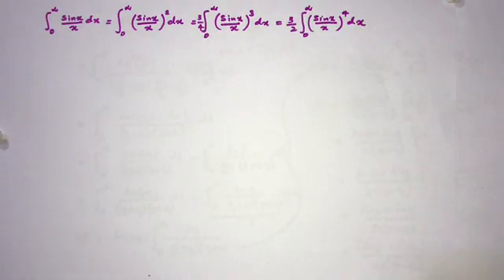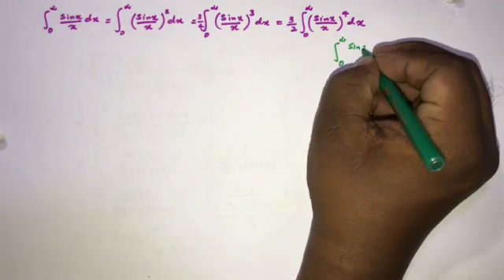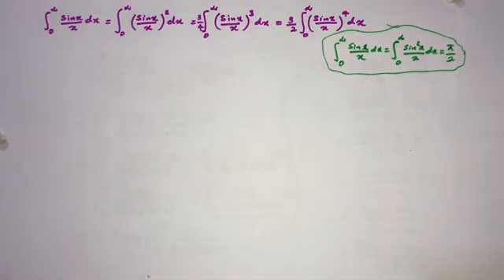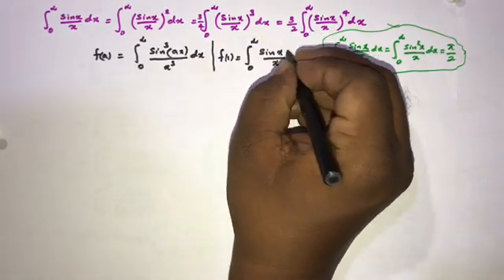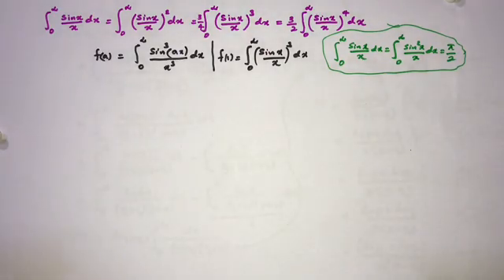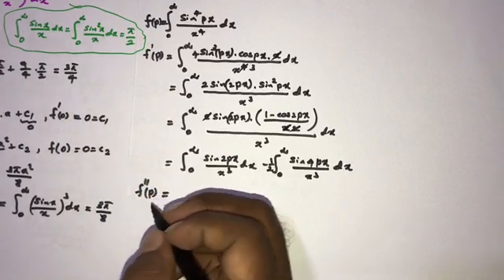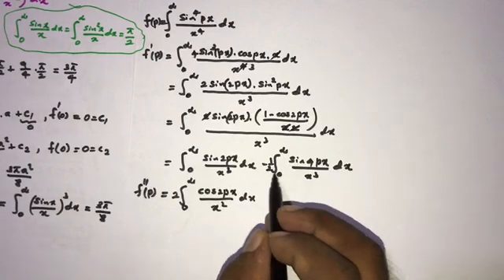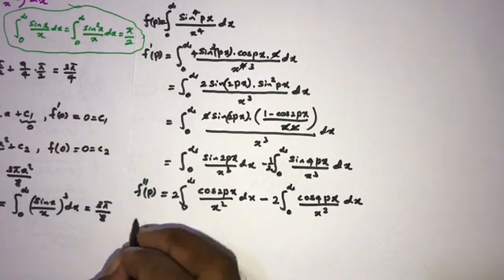Math Tripos Exam Question 1884, University of Cambridge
In this video I am going to explain how to solve this Math Tripos Exam Question 1884, University of Cambridge.